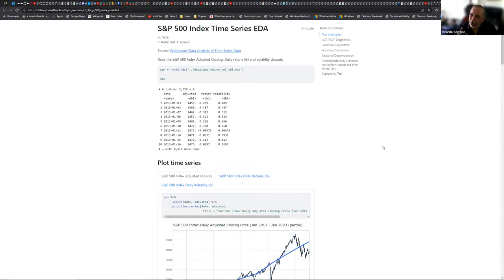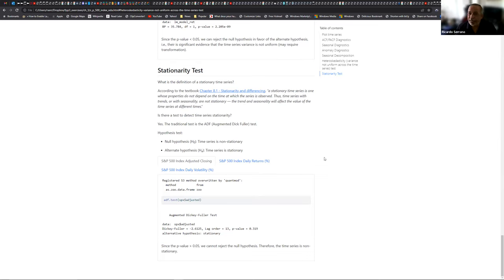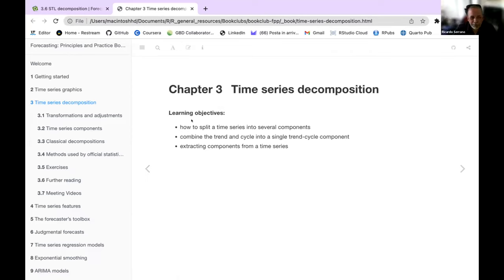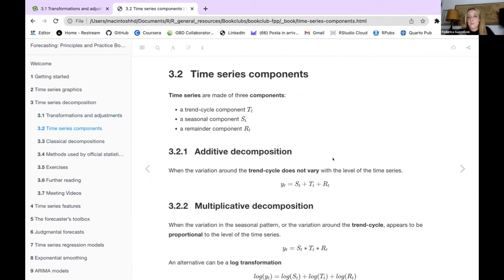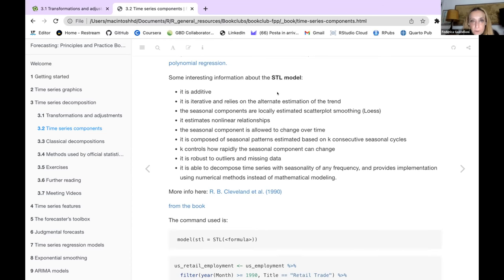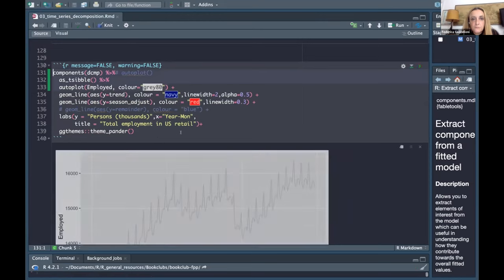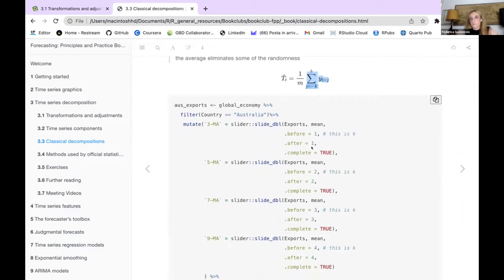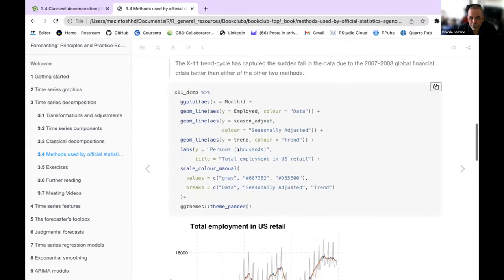Forecasting: Principles and Practice: Time series decomposition (fpp02 3)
Federica Gazzelloni presents Chapter 3 ("Time series decomposition") from Forecasting: Principles and Practice by Rob J Hyndman and George Athanasopoulos on 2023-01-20, to the R4DS FPP Book Club, Cohort 2.